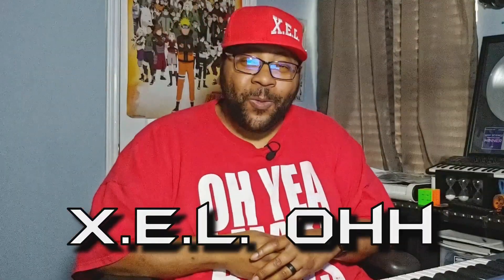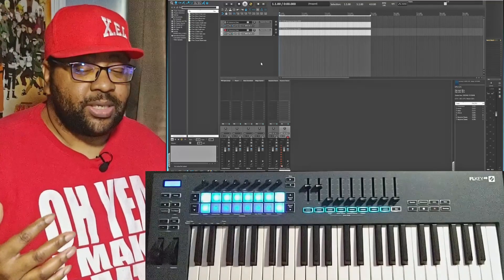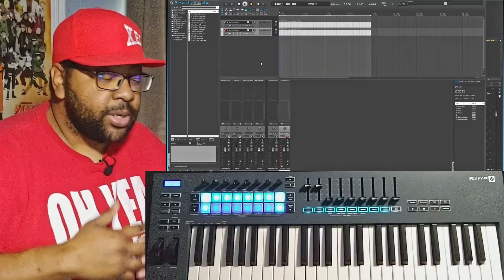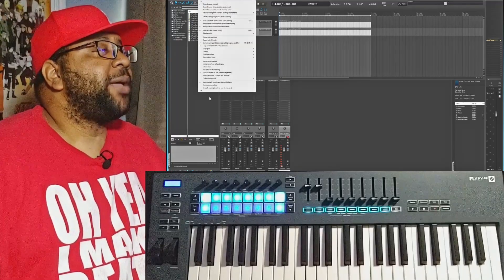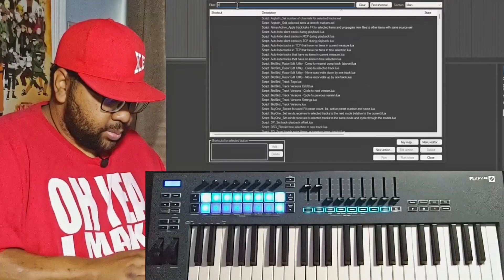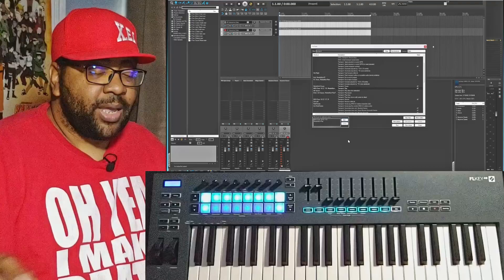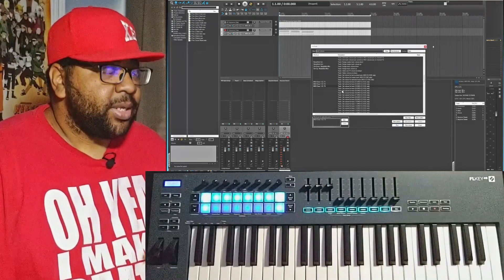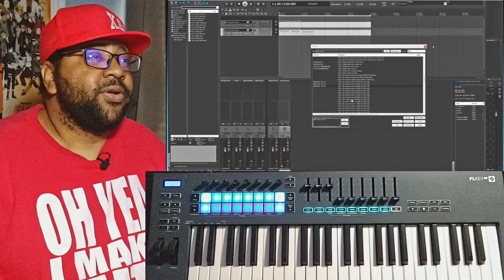FL Key 49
Setting up FL Key 49 in Reaper Daw

Video Flow

0:00 Intro
0:29 Top View of FL KEY 49 in Reaper
2:43 FL Key Transport Setup In Reaper
6:13 FL KEY Fadder Setup In Reaper
8:59 FL KEY Features you can still use
14:00 Outro